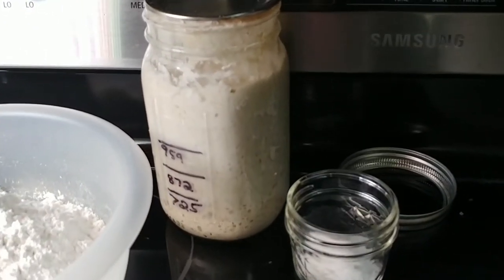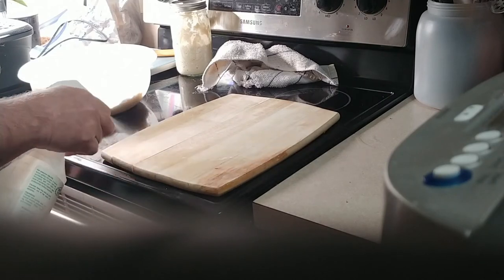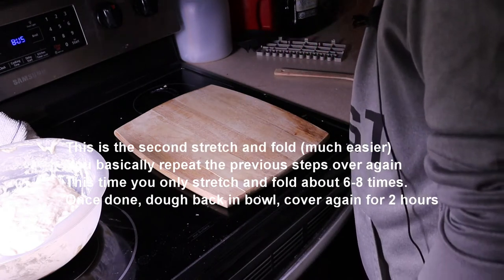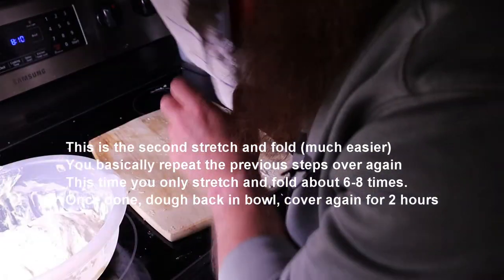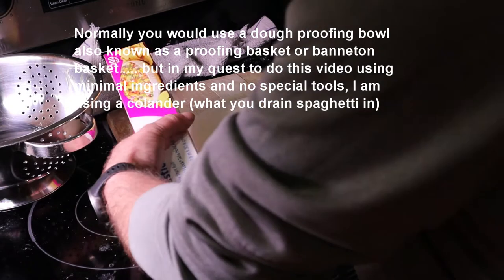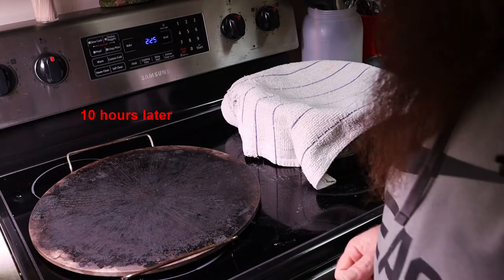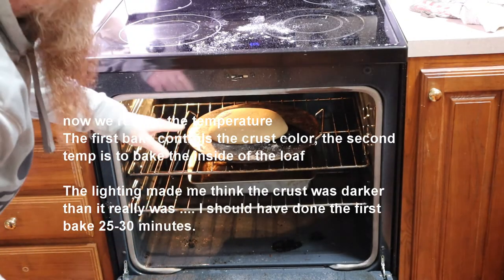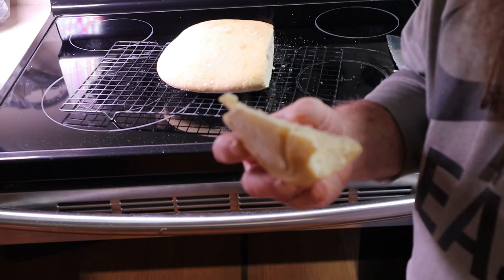the most simple 4 ingredient no special tool artisan style bread even a caveman could make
.so simple even a caveman could make it